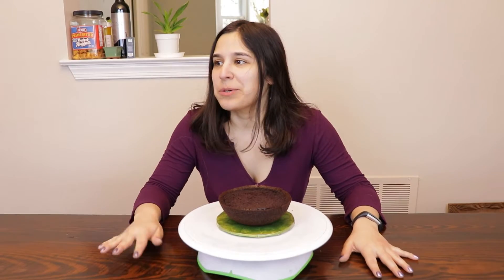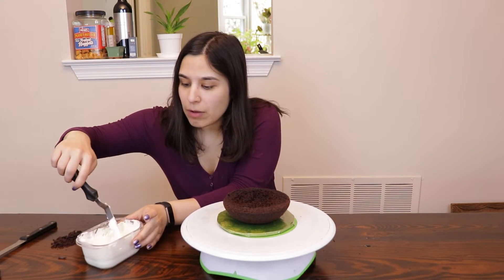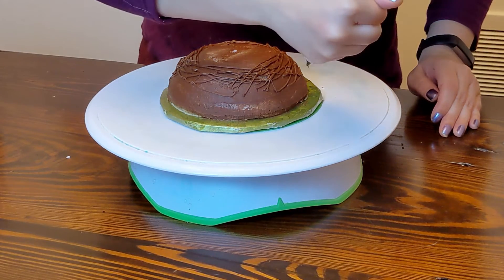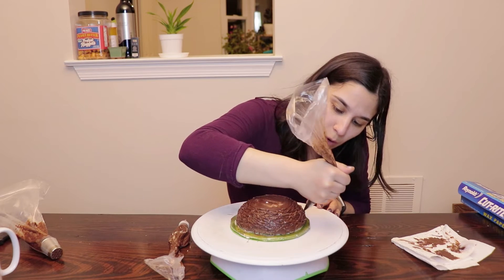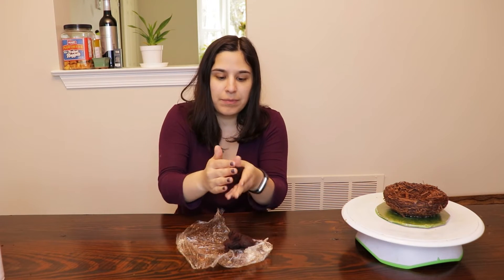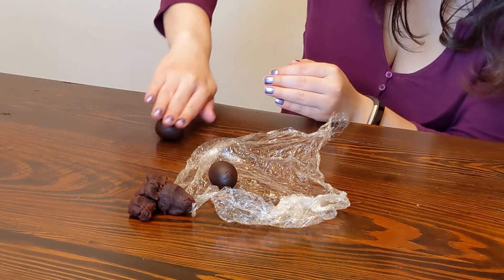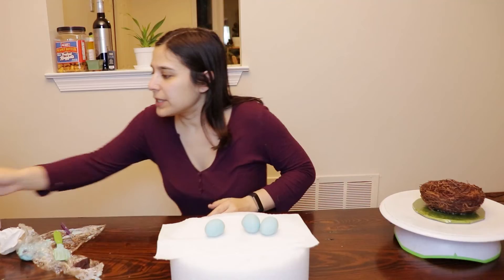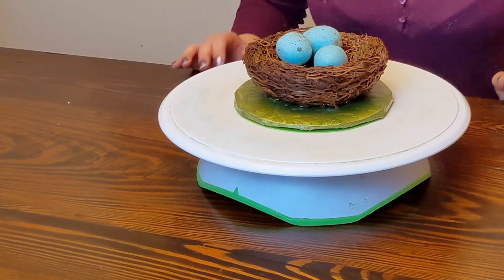Bird Nest Easter themed Cake!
With Spring and Easter afoot, I was inspired to make (try atleast) a realistic bird nest! How do you think I did?